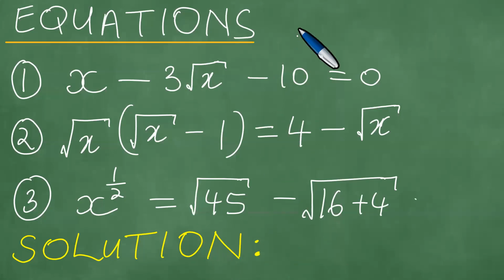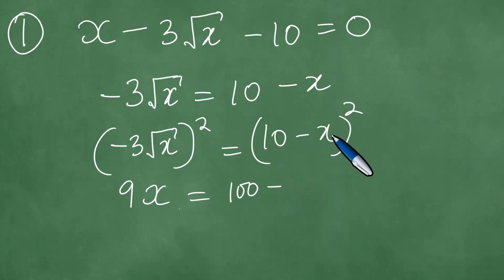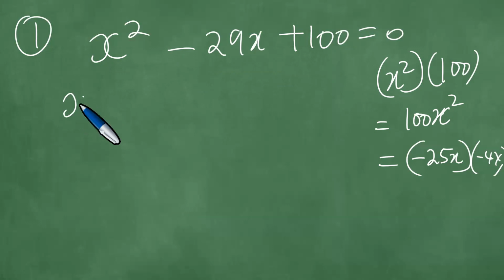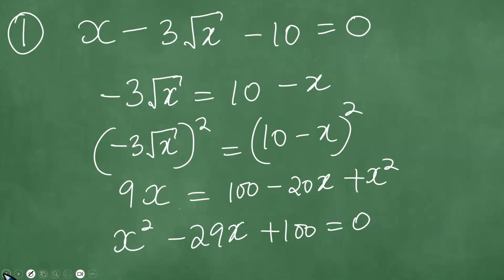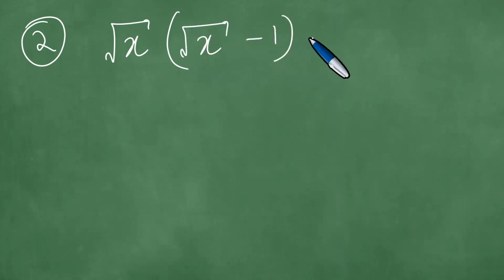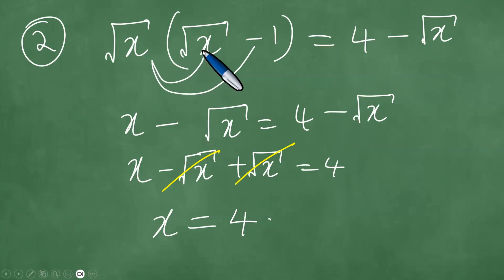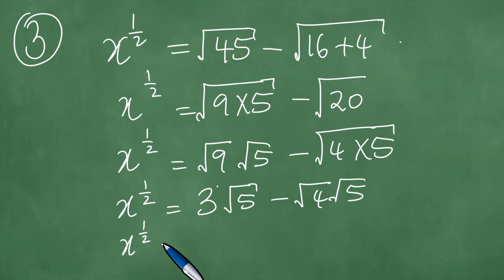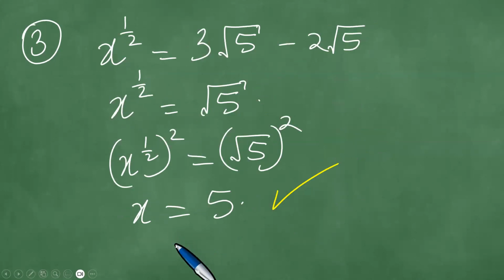Equations. Solve for x.